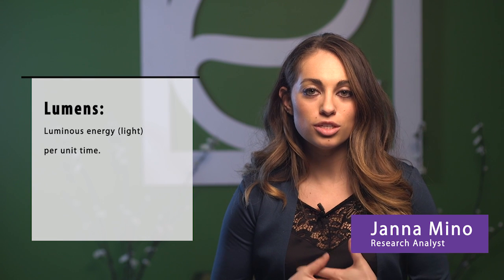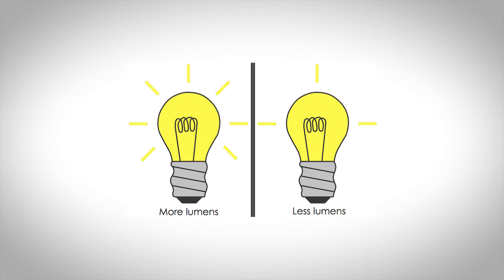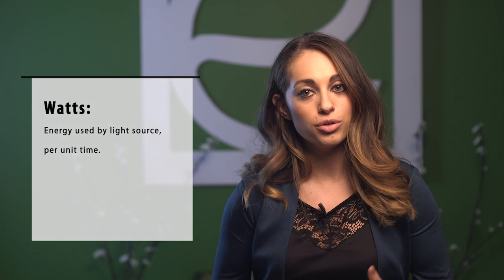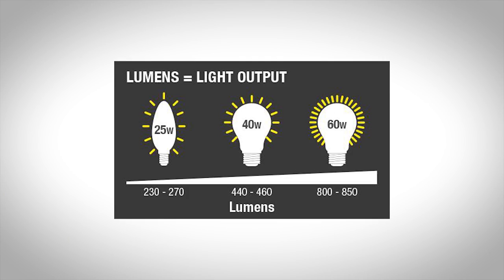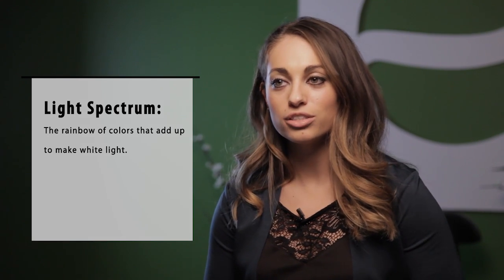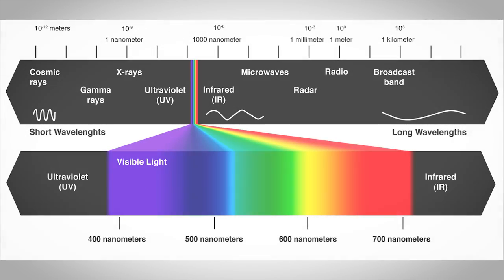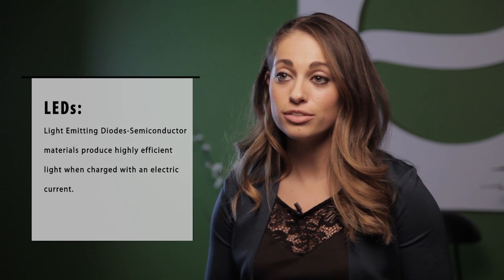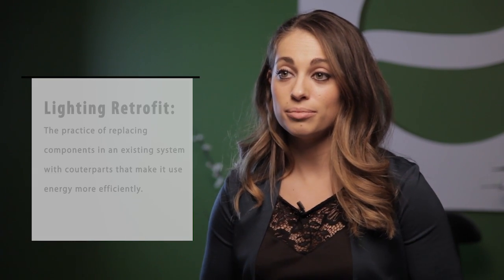Lighting Terminology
If you’re not a lighting designer by trade but are interested in a lighting retrofit, this video is for you! We have explained some of the lighting jargon you will come across.